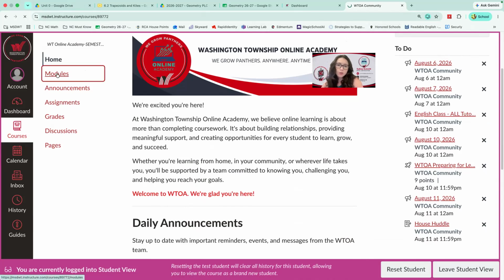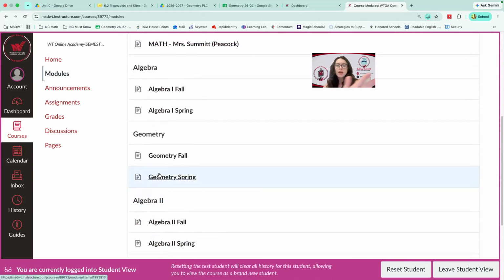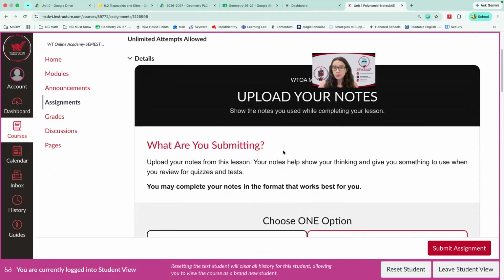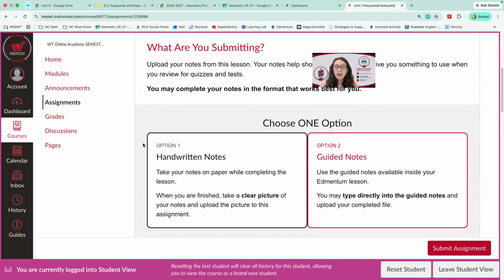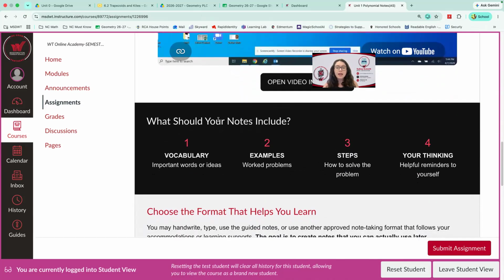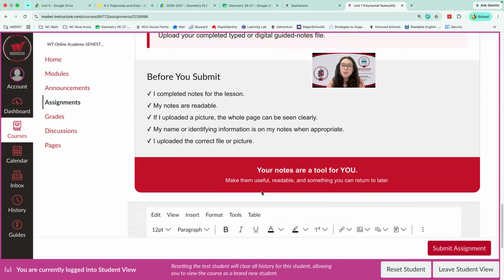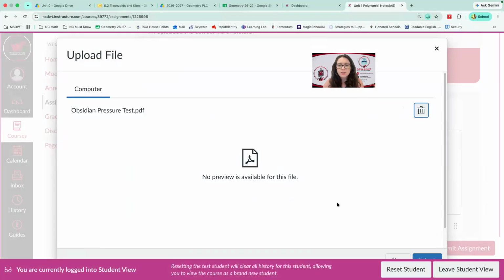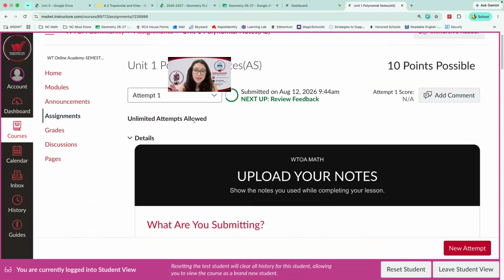WTOA Math Note Submission Tutorial